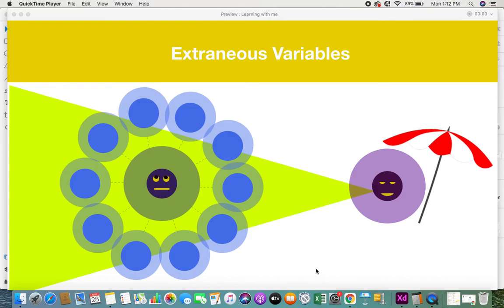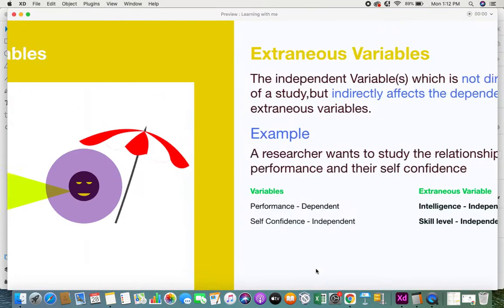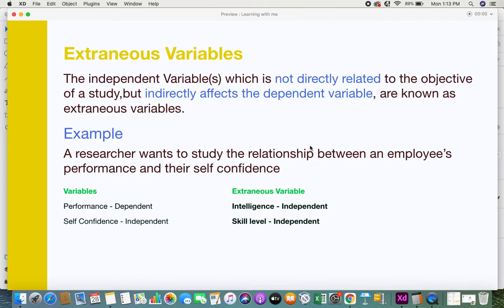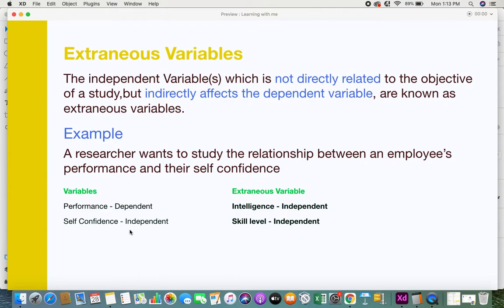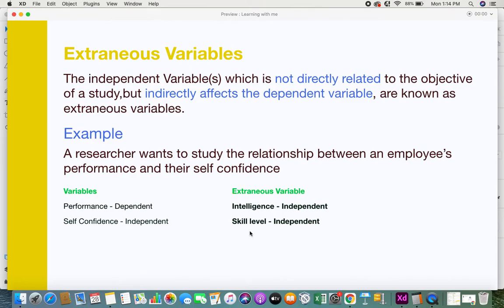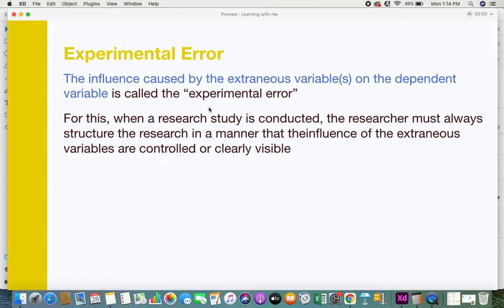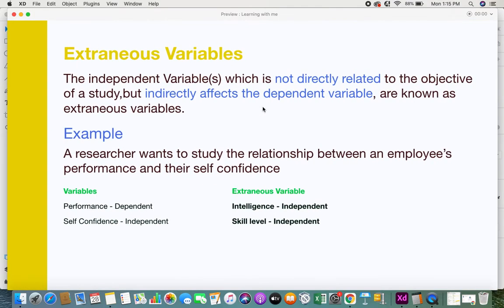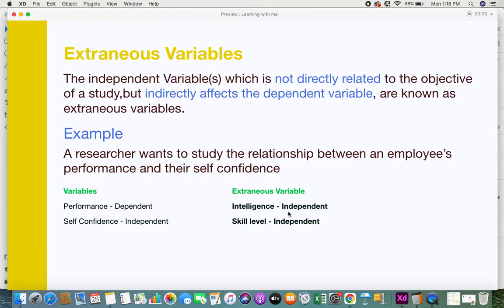Extraneous Variable | Variable Types